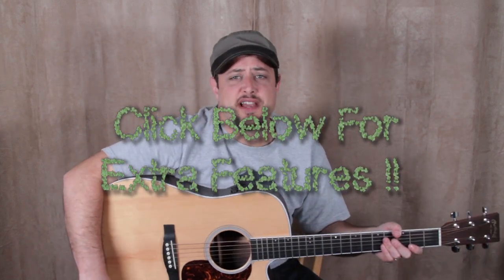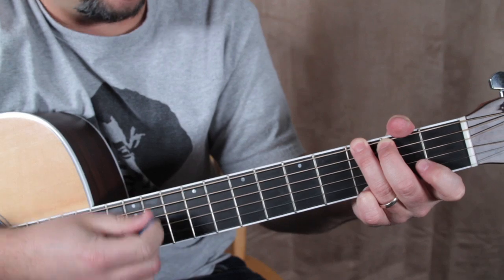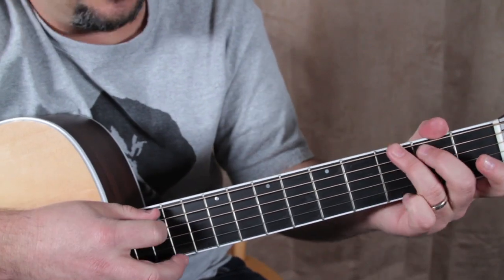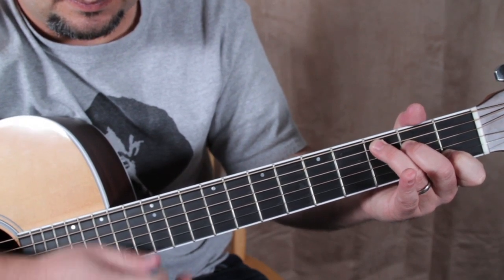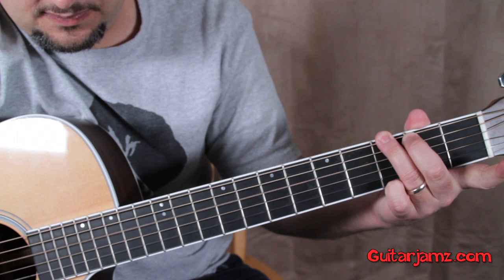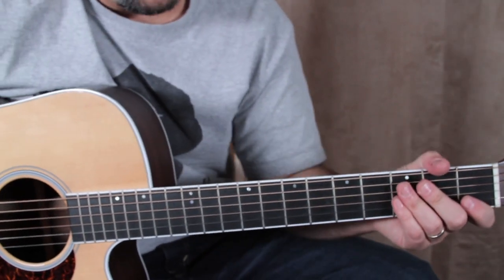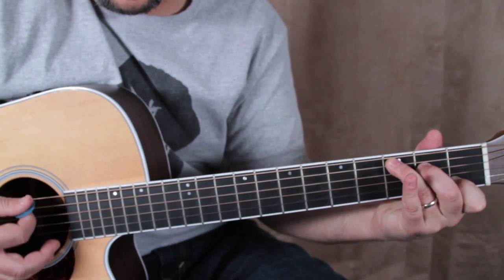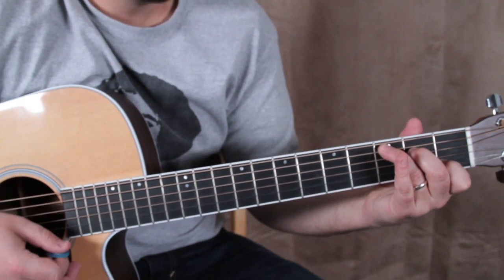Grateful Dead - How to Play - Ripple - Acoustic Songs on Guitar - Guitar Lessons Jerry Garcia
Grateful Dead - How to Play - Ripple - Acoustic Songs on Guitar - Guitar Lessons